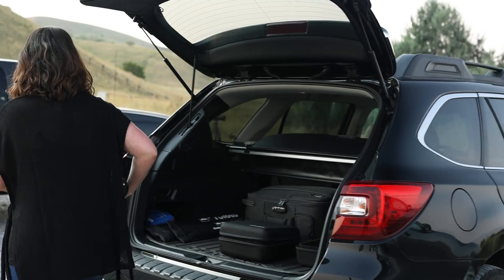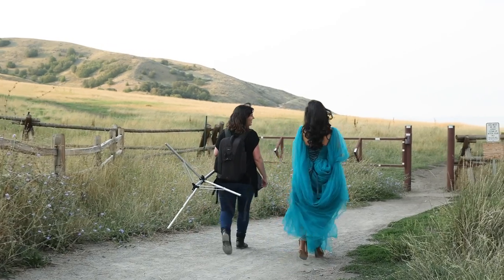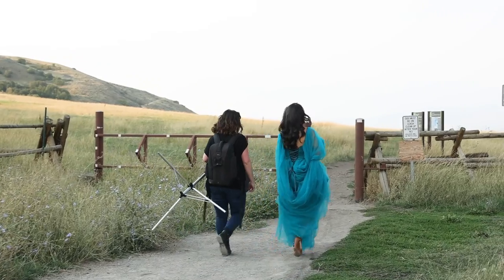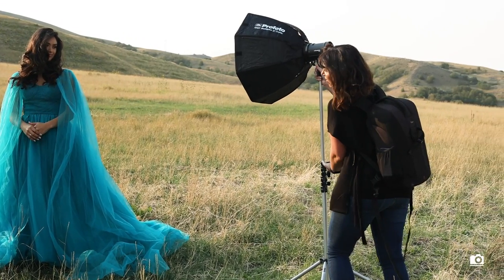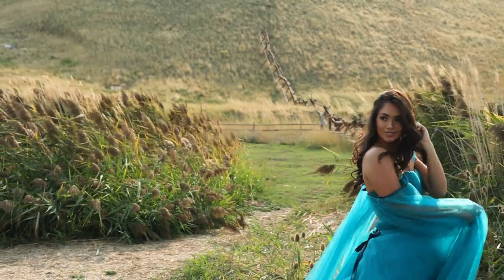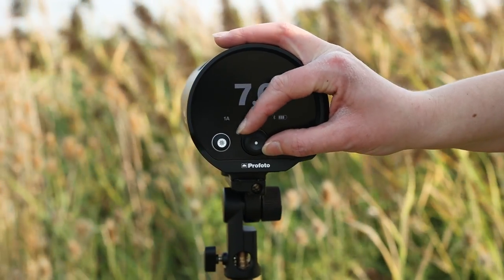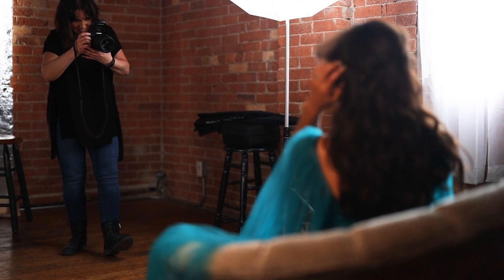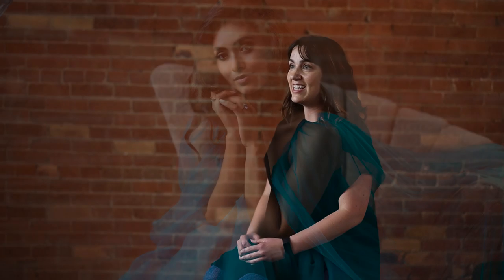On Set with the Profoto B10X | First Impressions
Editorial and Fashion Photographer, Chelsee Hanna, takes us along for the ride as she tries out the new Profoto B10X. From on-location to in-studio, Chelsee tests the capability of the Profoto B10X and B10X Plus.

0:00-1:16 - Introduction to the Profoto B10X
1:17-2:25 - Setting up on-location
2:26-2:52 - Easy controls
2:53-3:43 - In-studio modeling lights
3:44-3:53 - Closing